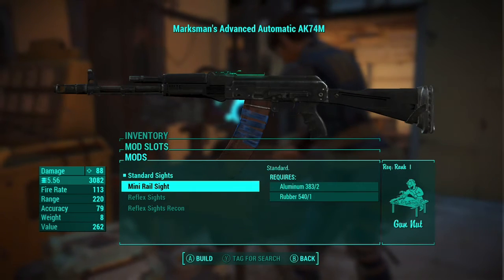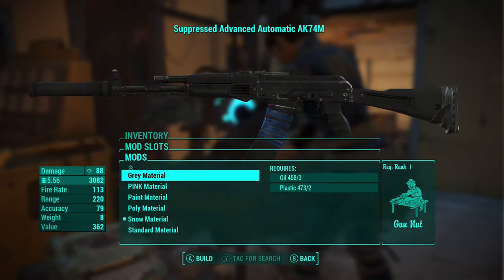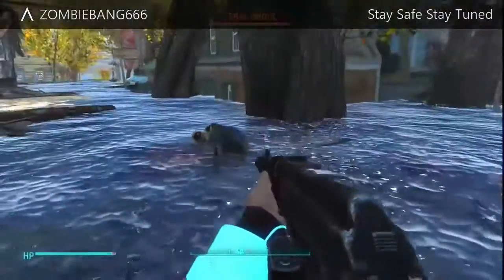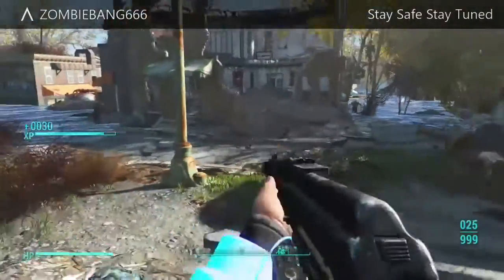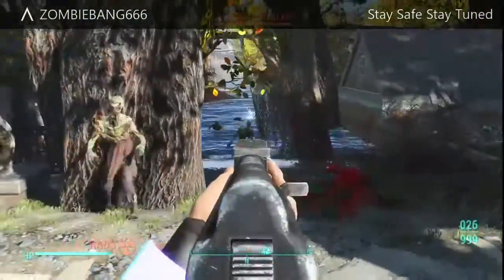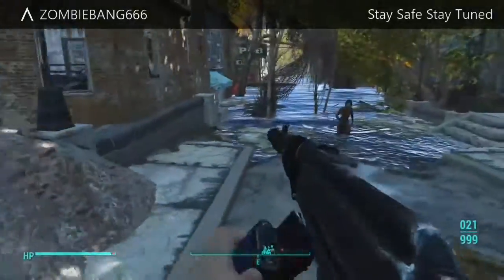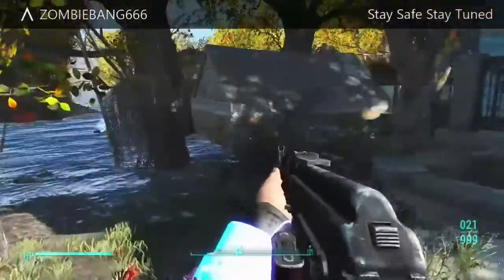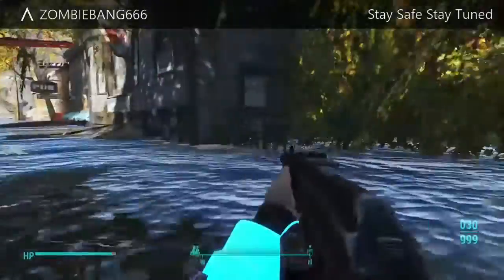Fallout 4: Mod Review #22 : AK74M (Xbox One Mods)